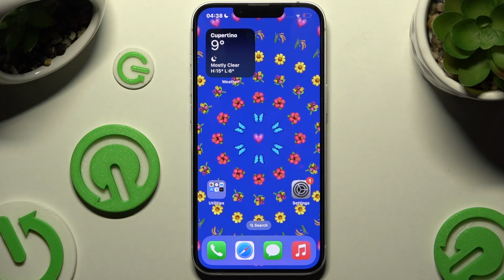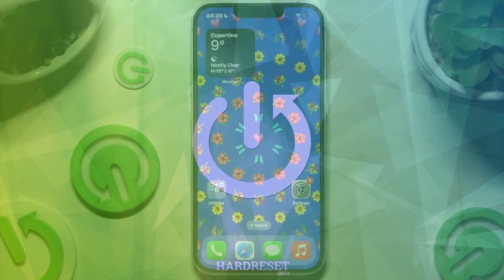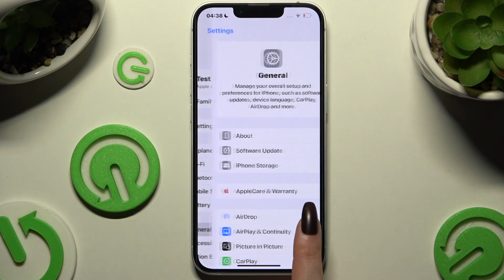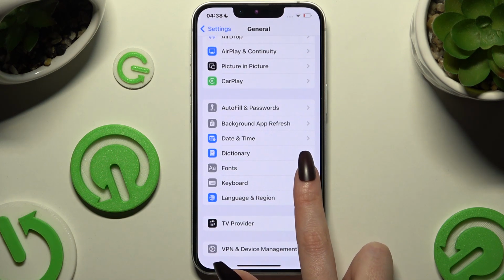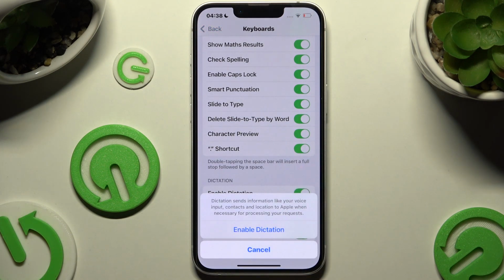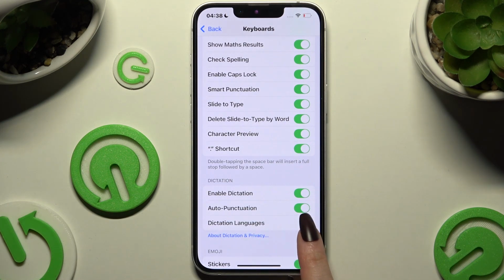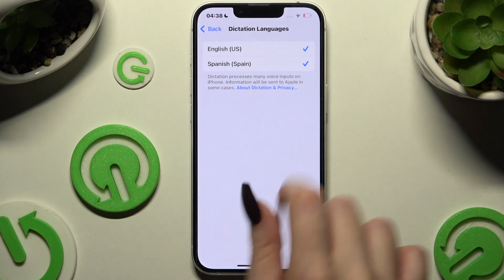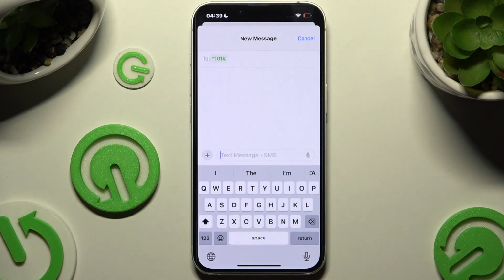How to Turn On and Use Voice Typing on iPhone 16e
Want to type hands-free on your iPhone 16e? In this video, we’ll show you how to turn on and use Voice Typing to dictate messages, notes, and more. With just your voice, you can create text quickly and easily, saving time and effort. Watch now and learn how to start using Voice Typing on your iPhone today.

How to enable and use Voice Typing on iPhone 16e?
How to activate voice-to-text on iPhone 16e?
How to use voice recognition for typing on iPhone 16e?
How to turn on and dictate text on iPhone 16e?